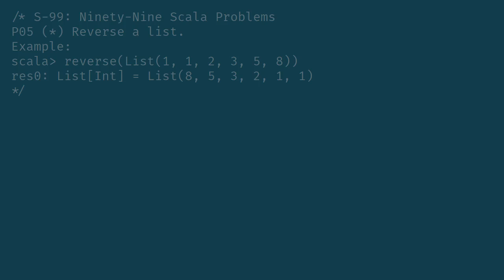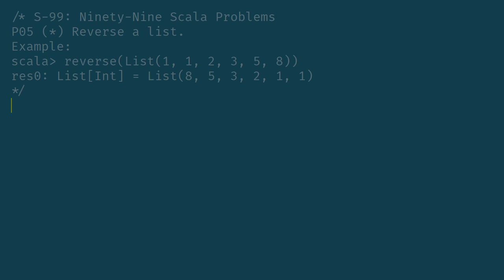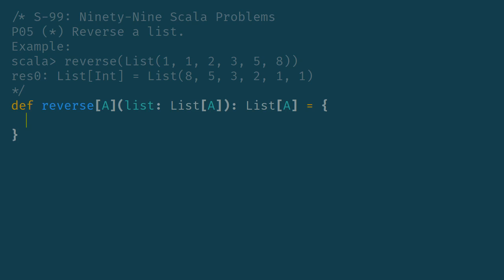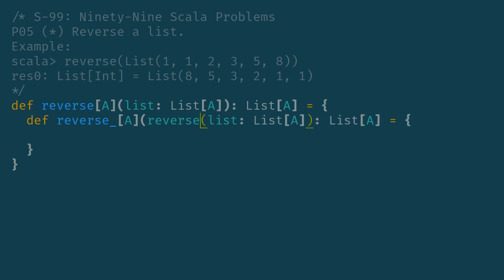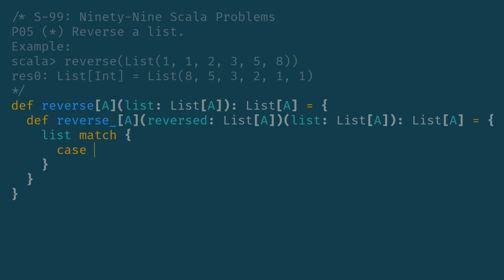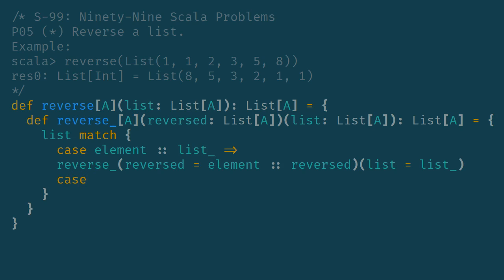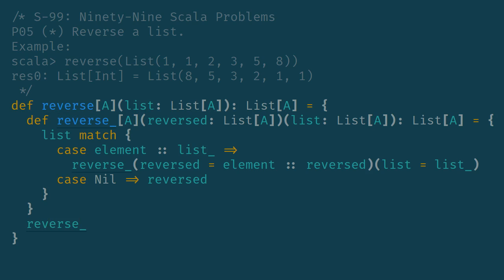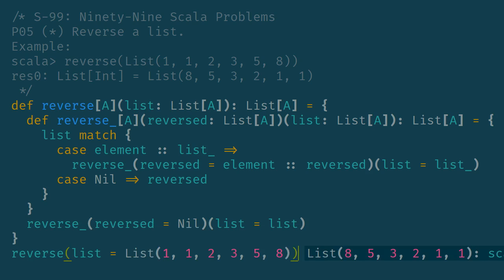P05 Reverse a list.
S-99: Ninety-Nine Scala Problems
Working with lists